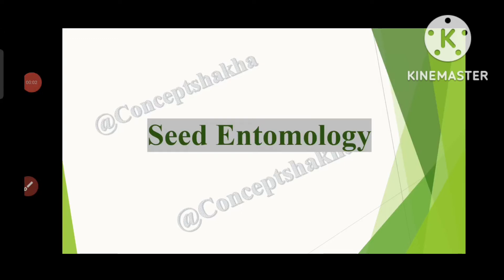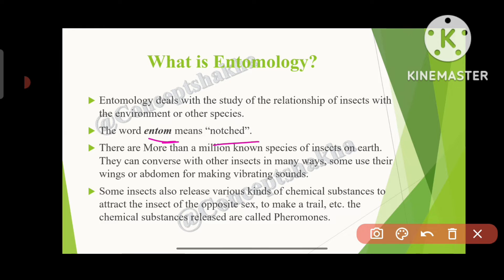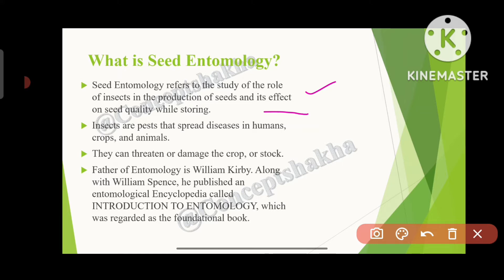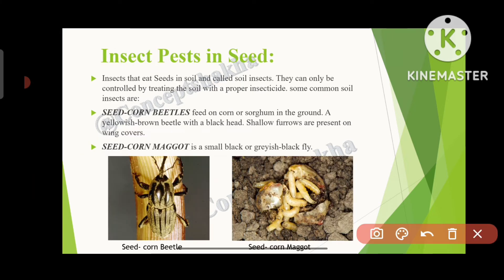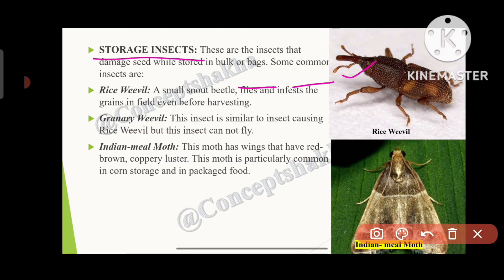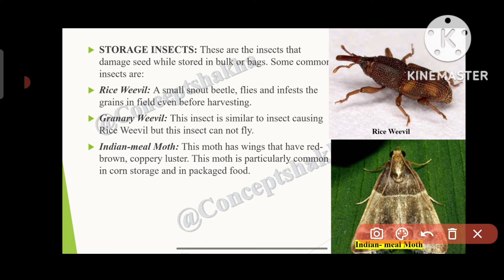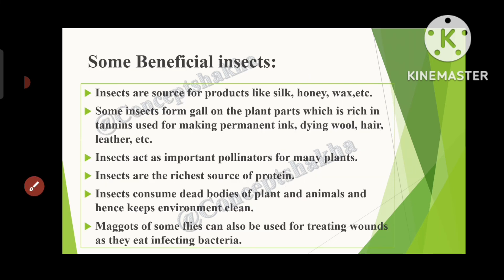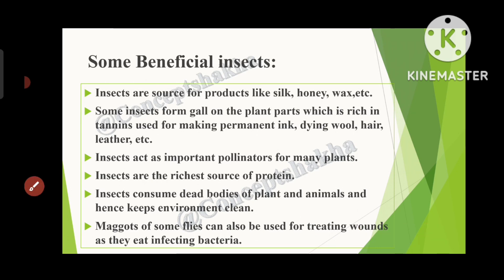Seed Entomology | Insect Pests| Storage insects| Seed treatment|Beneficial insects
Entomology deals with the study of the relationship of insects with the environment or other species.

This video deals with :
entomology define
seed entomology
insect pests in a seed
Storage insects
Seed Treatment Pest control
Some Beneficial insects

Seed-cornbeetle
seed-cornmaggot
Indian-mealmoth
SEED-Treatment
Pest control

For any doubts comment in the comment box